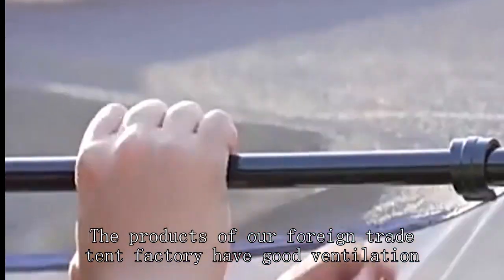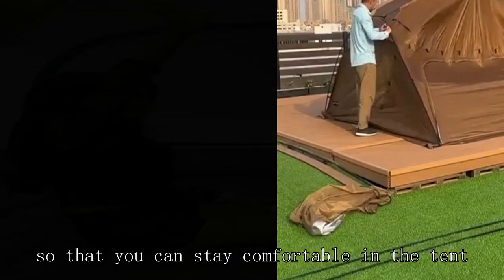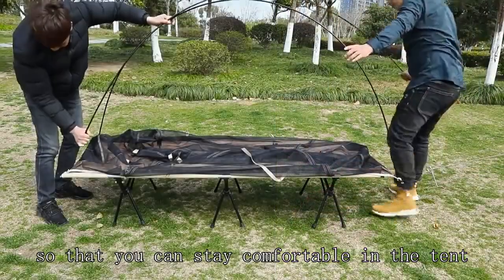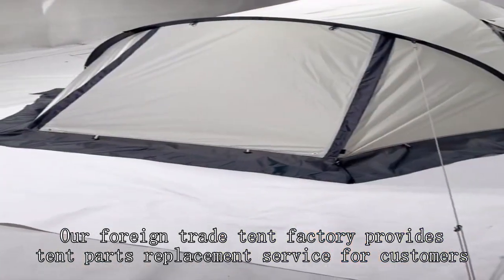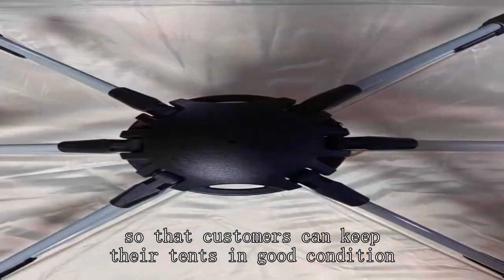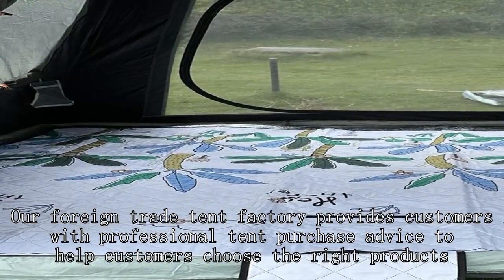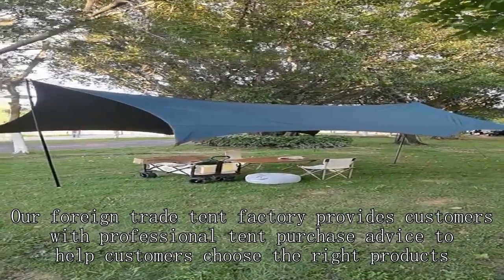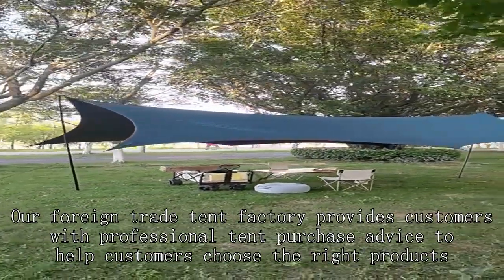Emergency rescue tent Supplier Chinese Best Cheapest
nw fishing secrets bobber,
kodiak lodge tent setup,
copper canyon lx 4 person tent,
tent for selling food,
columbia tent - dome tent 3 person tent,
zeltbahn tent,
10x10 cabin lodge and stove bundle,
stormbreak 2 tent 2-person 3-season,
2 room tent,
laboratory setup design,
hunting gear storage ideas,
rain fly tent setup,
heat resistant tent,
glamping tent review,
homemade dome tent,
automatic tent shopee,
setting up a pop up tent,
are tents waterproof,
shade cloth for camping,
10x20 canopy tent walmart,
vidalido cabin tent plus xl,
winter car emergency survival kit,
collapsible booth kiosk tent,
vevor motorcycle camping tent,
canvas tents for camping,
four season tent,
wakeman outdoors pop up tent instructions,
camping tent for 20 person
ice fishing tent for summer camping,
ozark trail himont 1-person backpacking tent with vestibule,
daiwa trade show,
ozark trail a frame tent,
disaster relief tent company,
usa tent trailer,
kinds of camping tent,
large family tent camping,
outbound 10 person instant tent,
200 fishing reel,
gear aid tent fabric sealant,
mont bell tent,
camping tent fast setup,
onetigris 4 season tent,
camp dark tent service,
best waterproof tent 2023,
set up a pop up tent,
ultimate alaknak tent 12x12,
tent assembly manual,
setting up a frame tent,
diy trailer tent,
one person winter tent,
quake 2 supply station secrets,
2 person ultralight tent,
vendor treasure hunt,
mineral king 3 tent setup,
multicam ocp molle ii rucksack,
tent shopping in california,
mountaineering tent factory,
camp tent trailer,
event tent installation,
guidesman rainer 8 person tent
smallest tent for backpacking,
safe for valuables in home,
factory med tent extract,
mfh tunnel tent,
quarter dome sl 2 setup,
where to buy overstock pallets,
best tent material,
coleman darwin 4+ tent,
cabela's westwind 6-person dome tent,
4 person dome tent instructions,
waterproof tent house,
8x6 sun shelter
pop up camper to trailer conversion,
washing camping tent,
4 way clothing rack,
walmart family tent,
pop up tent folding 3 person,
vidalido camping cabin tent plus xl,
zpacks tents,
cheap glamping tents,
ul tent 1 person,
hunting lodge tent company,
chad gable get the tables,
army tents for camping,
tent reviews 3 person,
fsr pop up tent,
rbm panda air tent,
x mid wind test,
2 man tent reviews,
trailer tent camper,
hiby 3 tent review,
lightweight tent,
family camping tent tour,
4 person camping tent,
medical kit for hiking,
tent chair wholesale market
campros 12 person tent,
c&c large pop up tent,
2 man tent camping,
lightest tent for backpacking,
hiking tent supplier,
ace hardware camping tent,
best hunting tents 2023,
tadpole sl 2 tent review,
setting up a trailer tent
how to set up alps mountaineering tent,
heroes next door heavy rescue,
gadsden dynamics war belt,
geodesic tent company,
2 season tent,
best dome tent for camping,
xtreme northwest territory tent instructions,
wawona 8 tent review,
dome tent manufacturer,
tunnel tents,
harness for roofing work,
tent selling price,
lab supplies,
large family camping tent,
long term tent setup,
all-season premium outfitter tent with stove jack up-5,
diy tents for camping,
winter tent,
how to build a mobile office,
4 season cabin tent,
x mid 1 setup,
underground storage tanks for gas stations,
kodiak grand cabin canvas tent,
tent stall,
what to have in your fishing tackle box,
how to close a wholesale deal,
military one man tent,
trailer pop up tent,emergency rescue tools,
msr tent 4 person,
pup tent,
snow peak entry pack tt tent tarp,
dollar tree camping gear,
new tent trailers,

how to start campsite business,
laboratory wholesale market,
disaster relief planning,
how to transport saltwater fish long distance,
wawona 6 tent instructions,
tent house bartan price,
cabela's alaskan guide model geodesic 4-person tent,
mini mall surplus,
foam fire fighting system,
ultralight tent 4 person,
mobi garden automatic tent,
wilderness medicine fellowship,
gen inflatable glamping tent,
nemo aurora highrise 4-person tent review,
nemo dagger 3p tent review,
vmi board of visitors,
deep sea fishing tackle box,
golden bear 4 person tent,
foam application fire fighting,
setting up my tackle box,
waterproof tent in india,
coleman instant up darkroom 4p tent review,
shop tent design,
powered camp site australia,
6 person instant cabin tent w